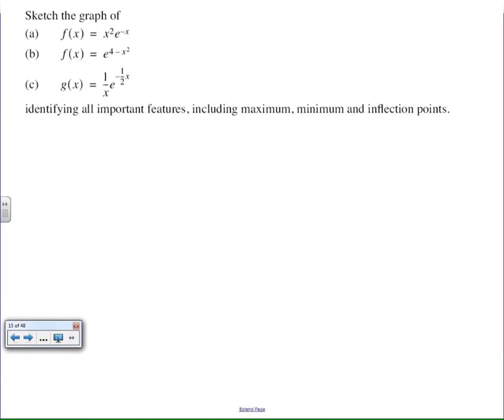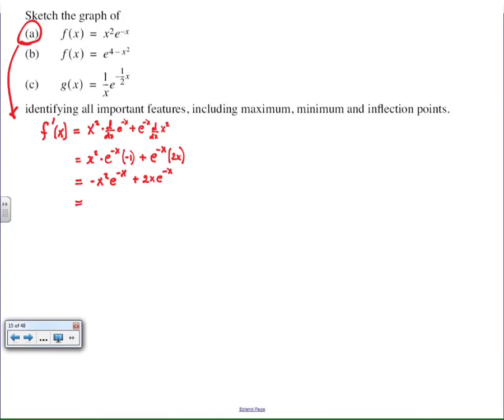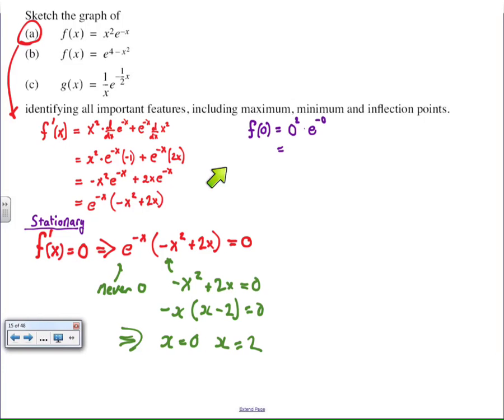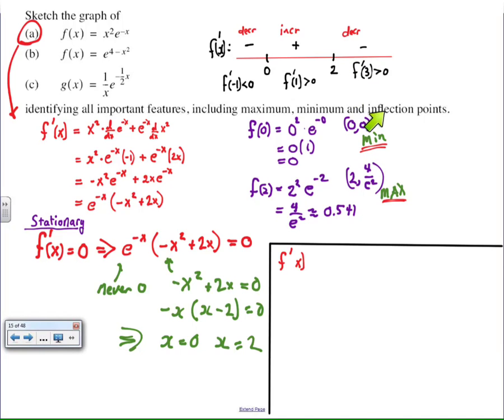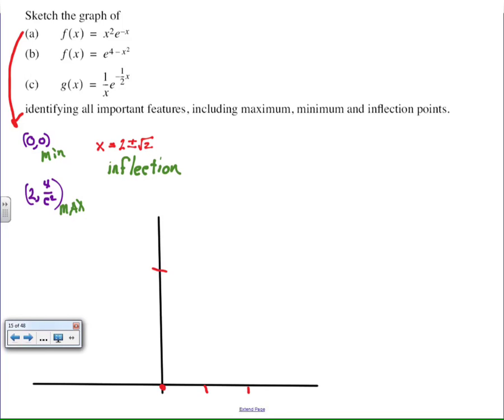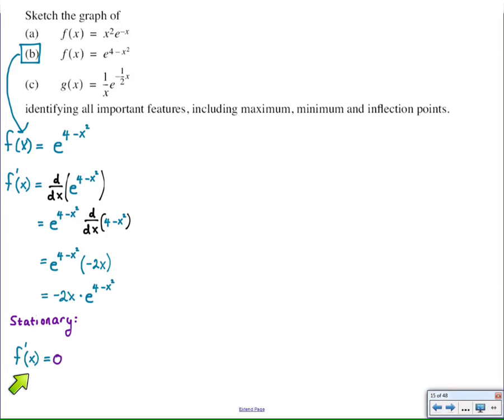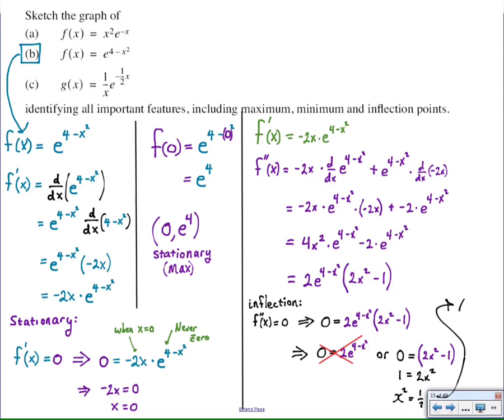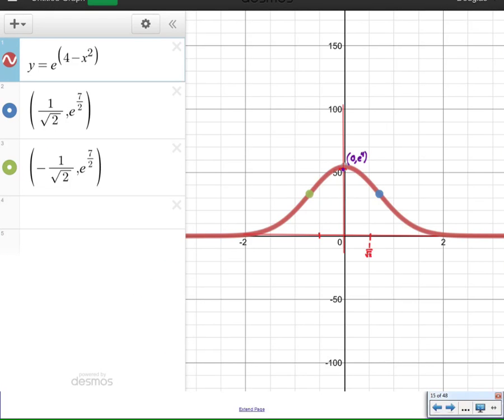curve sketching with exponential functions